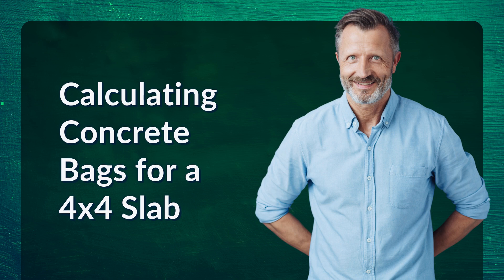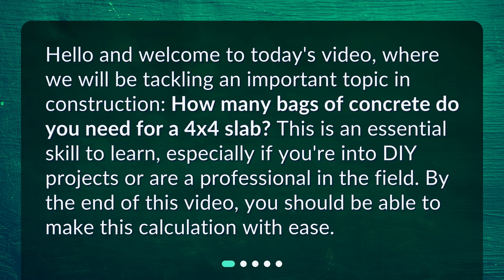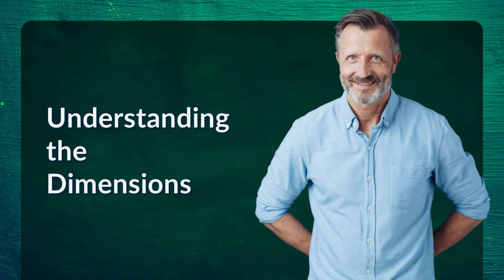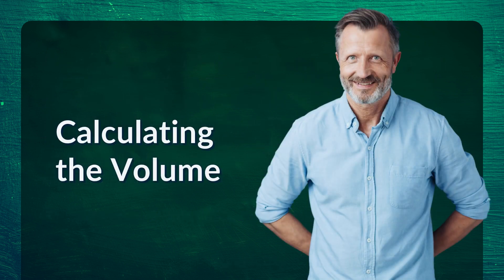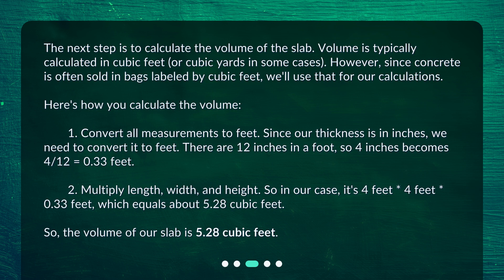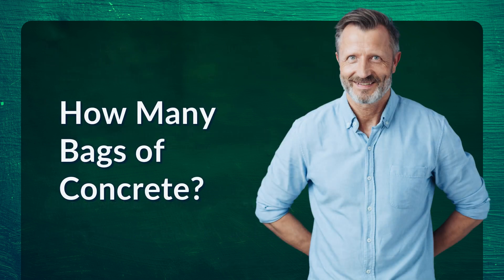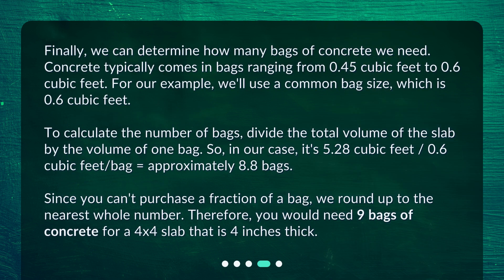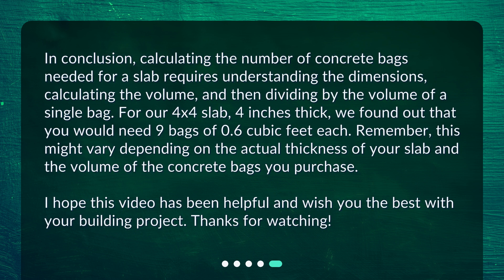Calculating Concrete Bags for a 4x4 Slab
How many bags of concrete do I need for a 4x4 slab? • Learn how to calculate the exact number of bags of concrete needed for your 4x4 slab with this easy-to-follow guide. Perfect for DIY enthusiasts and construction professionals alike, this video breaks down the calculations step-by-step, so you'll never have to guess again. Get ready to impress with your concrete knowledge!

00:00 • Calculating Concrete Bags for a 4x4 Slab
00:27 • Understanding the Dimensions
01:00 • Calculating the Volume
01:55 • How Many Bags of Concrete?